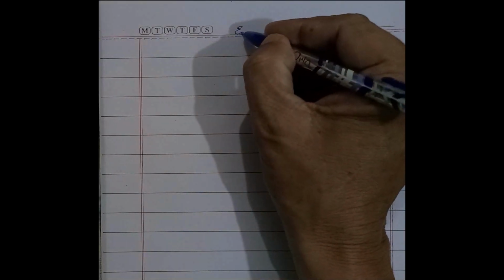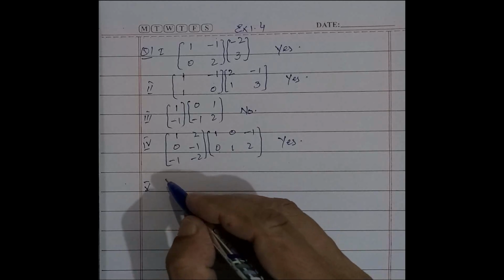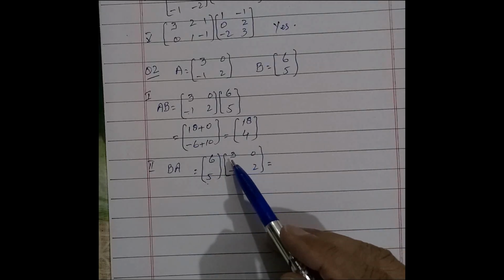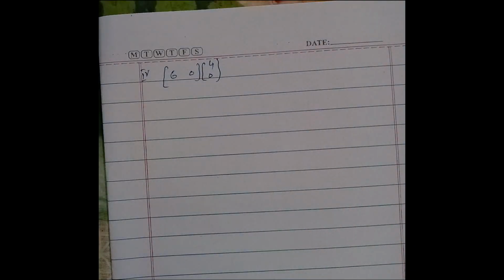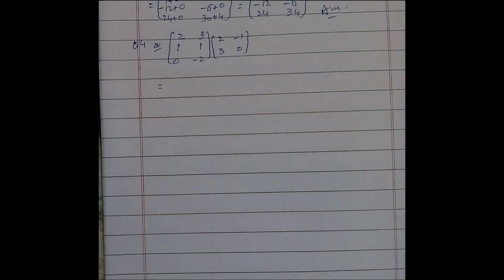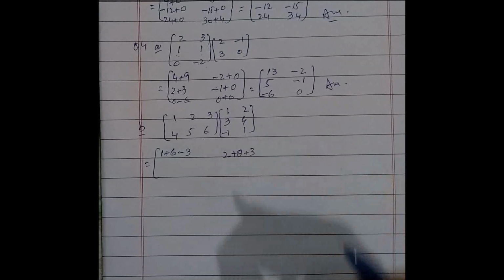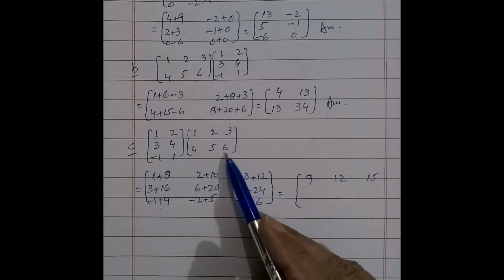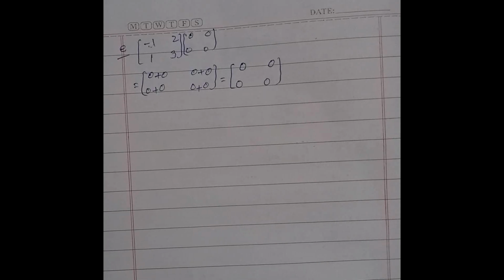Mathematics Ex 1.4 Q 1 to 4 | PTB | Class 9 | Matrices and Determinants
AOA Students,
IN this video we are going to start Ex 1.4
In this Exercise we are going to taken into multiplication of the matrices which involve the column of first matrix should be equal to row of second matrix

Matrices have wide range of application in daily life from economics, geology, physics, robotics to games.

0:00 - Intro
0:23 - Ex 1.4 Q1
4:36 - Ex 1.4 Q2
8:05 - Ex 1.4 Q3
13:15 - Ex 1.4 Q4